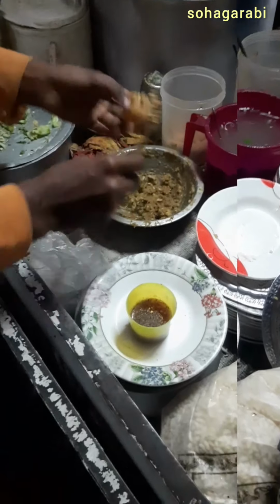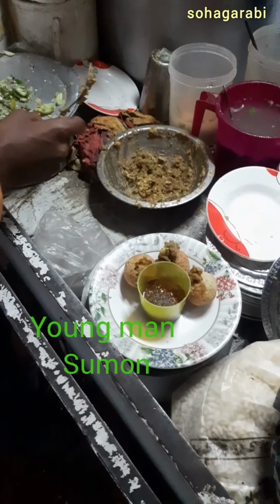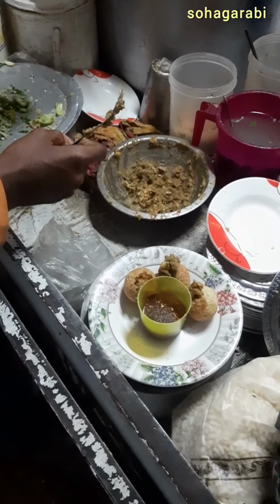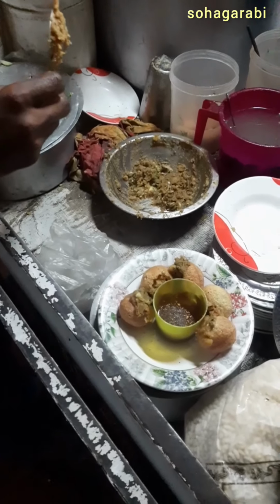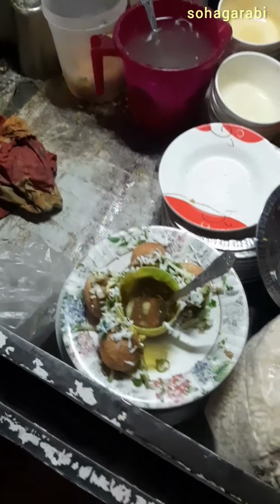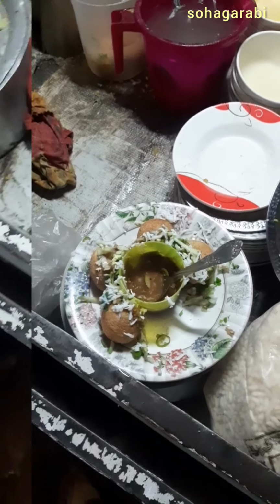ত্রিশাল বাজারের ফুচকা,খেতে কেমন||চলেন খেয়ে দেখি|| Fushka at trishal bazar